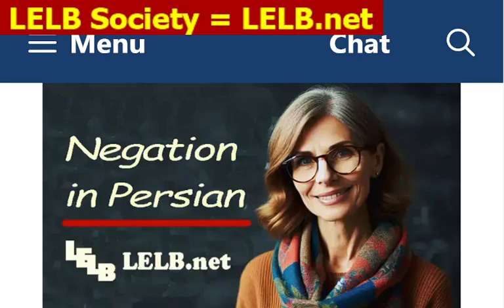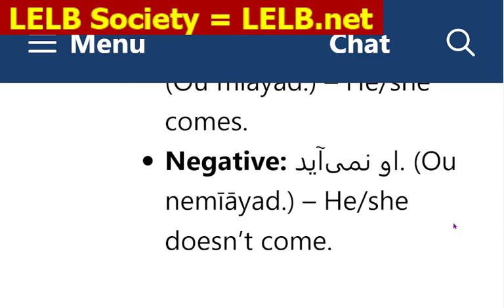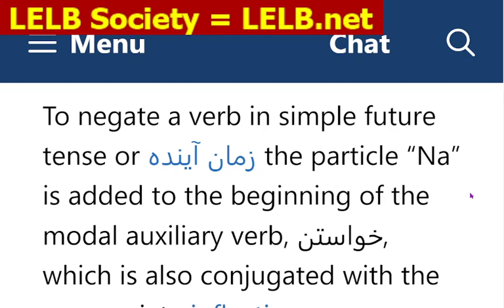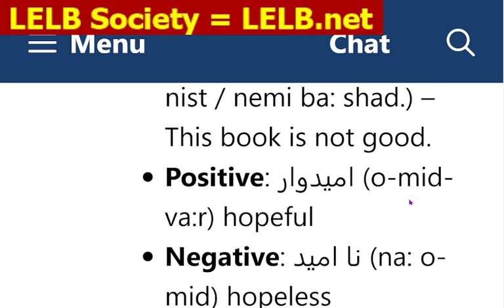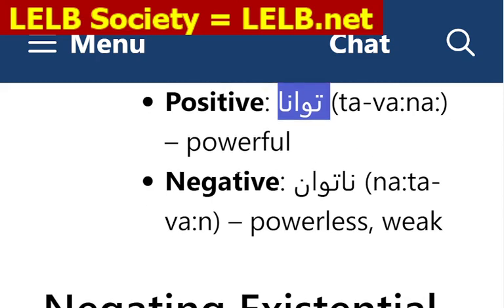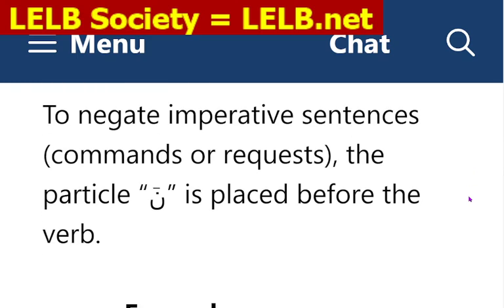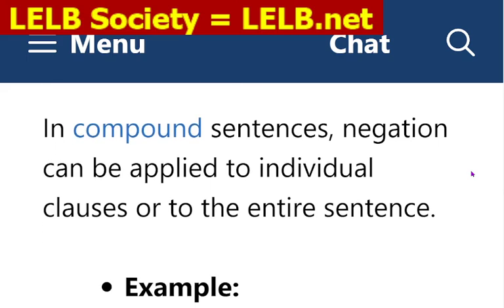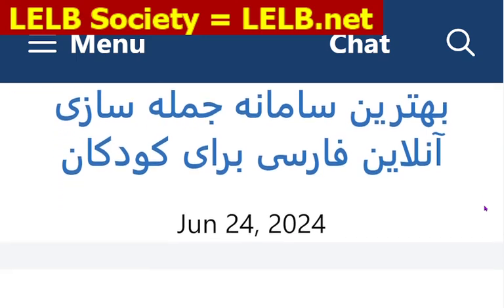Negation in Persian Grammar: Affirmative to Negative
Negation in Persian is a crucial grammatical concept that allows speakers to express the opposite of a statement. This article will delve into the various methods used to negate affirmative sentences in Persian.

Using the Particle “نمی” (Nemī)
The most common way to negate a sentence in Persian is by using the particle “نمی” (Nemī). It is typically placed before the main verb.

Example:
Affirmative: من کتاب می‌خوانم. (Man ketāb mīxānām.) – I read a book.
Negative: من کتاب نمی‌خوانم. (Man ketāb nemīxānām.) – I don’t read a book.
Negating Verbs with “نمی” and a Prefix
For certain verbs, especially those starting with vowels, the particle “نمی” is combined with a prefix to create a more natural-sounding negation.

Example:
Affirmative: او می‌آید. (Ou mīāyad.) – He/she comes.
Negative: او نمی‌آید. (Ou nemīāyad.) – He/she doesn’t come.
Negating verbs in simple past tense
To negative a sentence in simple past tense or زمان گذشته ساده, simply add the particle “Na” to the beginning of the main verb.

Affirmative: او به مدرسه رفت (Ou be mad-rese raft) – He/she went to school.
Negative: او به مدرسه نرفت (Ou be mad-rese naraft) – He/she didn’t go to school.
Affirmative: ما در جنگل یک روباه دیدیم (Ma: dar jan-gal yek ru:ba:h didi:m) – We saw a fox in the jungle.
Negative: ما در جنگل هیچ روباهی ندیدیم (Ma: dar jan-gal hi:ch ru:ba: hi na-di-di:m) – We didn’t see any fox in the jungle.
In the above example, pay attention to the function of the determiner “هیچ”, which is equivalent to “any” in the English language in negative sentences.

Negating verbs in future tense
To negate a verb in simple future tense or زمان آینده the particle “Na” is added to the beginning of the modal auxiliary verb, خواستن, which is also conjugated with the appropriate inflection corresponding to the subject of the sentence.

Affirmative: آنها فردا غذای ایرانی خواهند پخت (a:n-ha: far-da: gha-za:-ye i:ra:ni: kha:hand pokht) – They will cook Iranian food tomorrow.
Negative: آنها فردا غذای ایرانی نخواهند پخت (a:n-ha: far-da: gha-za:-ye i:ra:ni: na-kha:hand pokht) – They will not / won’t cook Iranian food tomorrow.
Negating Adjectives and Nouns
To negate adjectives and nouns, the particle “نمی” is used in conjunction with the word “باشد” (bāshad), which means “is or to be.”

Example:
Affirmative: این کتاب خوب است. (In ketāb xūb ast.) – This book is good.
Negative: این کتاب خوب نیست OR این کتاب خوب نمی باشد (In ketāb xūb nist / nemi ba: shad.) – This book is not good.
Positive: امیدوار (o-mid-va:r) hopeful
Negative: نا امید (na: o-mid) hopeless
Positive: دانا (da:na:) knowledgeable, prudent
Negative: نادان (na:-da:n) ignorant
Positive: با ادب (ba: a-dab) polite
Negative: بی ادب (bi: a-dab) impolite, rude
Positive: توانا (ta-va:na:) – powerful
Negative: ناتوان (na:ta-va:n) – powerless, weak
Negating Existential Sentences
Existential sentences, which express existence or non-existence, often use the verb “هست” (hast) or “نیست” (nist). To negate such sentences, simply use “نیست” (nist).

Example:
Affirmative: در این فروشگاه پنیر هست (dar in foru:sh-ga:h pa-nir hast) – There is cheese in this store/shop.
Negative: در این فروشگاه پنیر نیست – (dar in foru:sh-ga:h pa-nir nist) – There’s no cheese in this store/shop.
Affirmative: در این کیف، کمی پول وجود دارد (dar in ki:f ka-mi pu:l vo-ju:d da:rad) – There is some money in this wallet.
Negative: در این کیف هیچ پولی وجود ندارد (dar in ki:f hi:ch pu:li vo-ju:d na-da:rad) – There is no money in this wallet / There isn’t any money in this wallet.
As you can see, in the above example, وجود داشتن یا وجود نداشتن signifies the existence or lack of existence of something respectively.

Negating Imperative Sentences
To negate imperative sentences (commands or requests), the particle “نَ” is placed before the verb.

Example:
Affirmative: برو. (Borū.) – Go.
Negative: نرو. (Narū.) – Don’t go.
Affirmative: شما باید این دارو را بخورید (Sho ma: ba:yad in da:ru: ra: be-kho-rid) – You should take this medicine.
Negative: شما نباید این دارو را بخورید (Sho-ma: na-ba:yad in da:ru: ra: be-kho-rid) – You must not take this medicine.
In the above example, باید or should changes to نباید or should not / must not.

Negation in Compound Sentences
In compound sentences, negation can be applied to individual clauses or to the entire sentence.

Example:
Affirmative: من کتاب می‌خوانم و او تلویزیون نگاه می‌کند. (Man ketāb mīxānām va ou telavizyun negāh mikonad.) – I read a book and he watches TV.
Negating the entire sentence: ما نه کتاب می‌خوانیم و نه تلویزیون نگاه می‌کنیم. (Mā na ketāb mīxānim va na telavizyun negāh mikonim.) – We neither read a book nor watch TV.
By mastering these negation techniques, you can effectively express negative ideas in Persian and communicate more accurately.